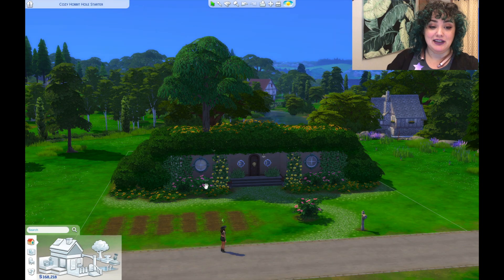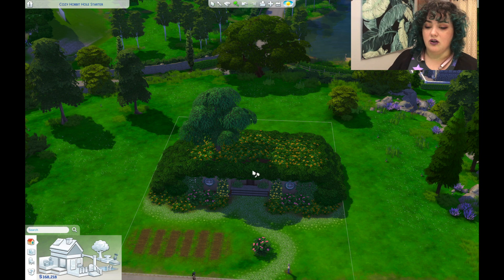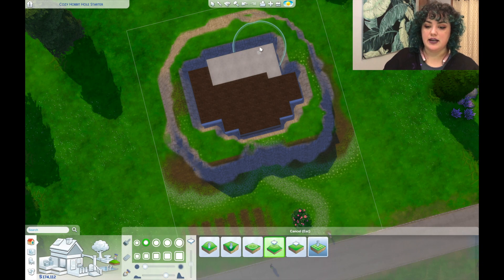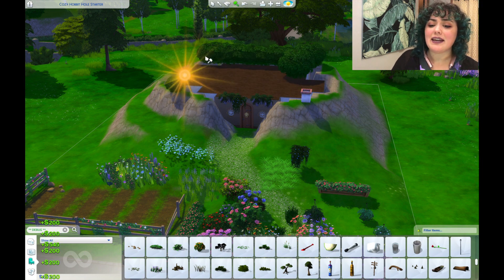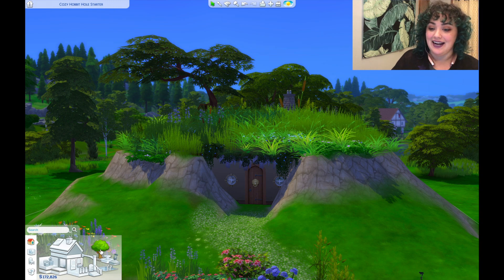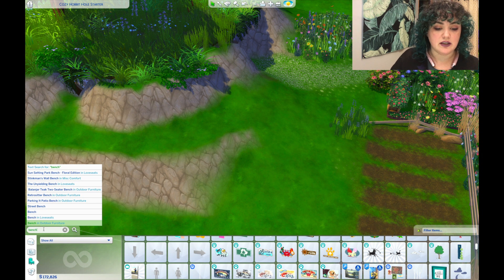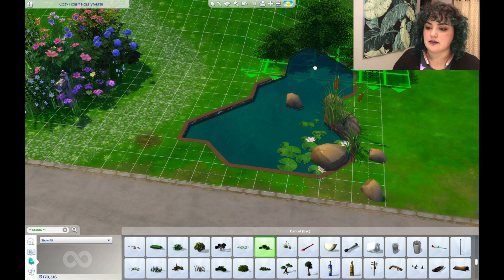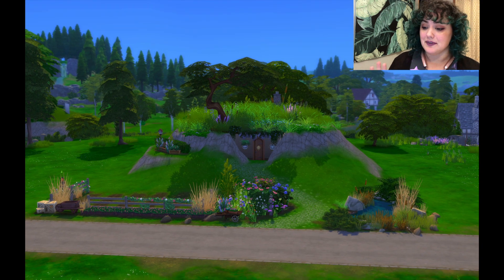Building Nerdy Stuff in The Sims 4! || AmandaDoes Some Gaming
Who knows she's a massive nerd? AmandaDoes.